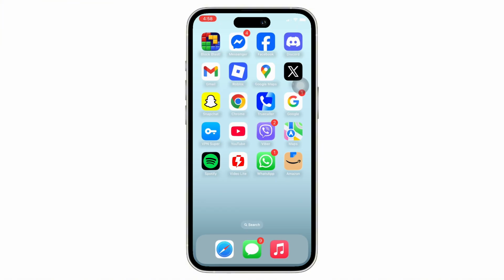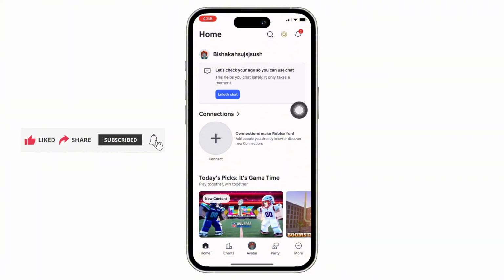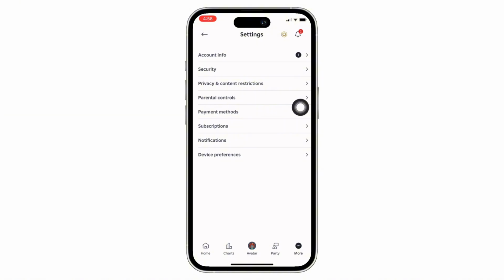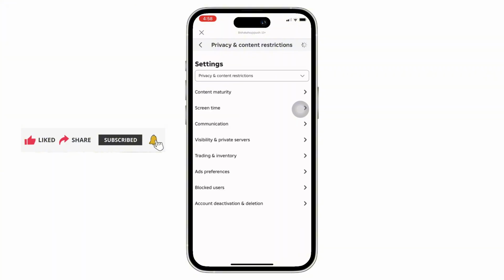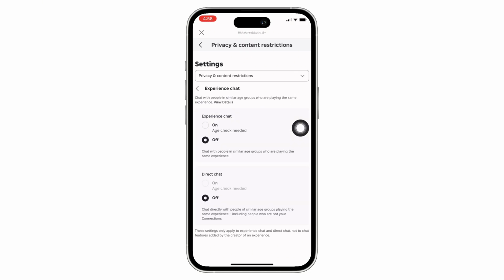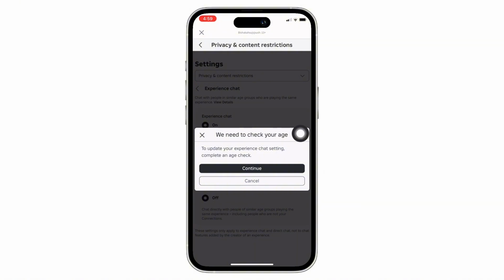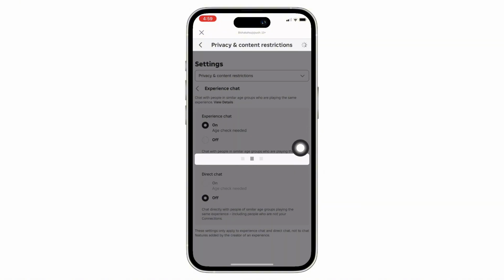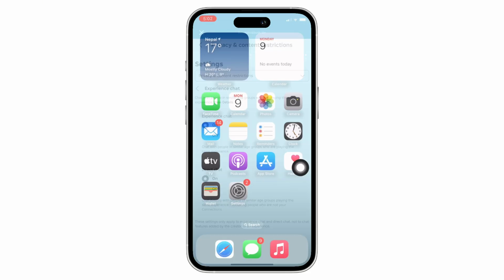How To Enable Direct Chat On Roblox Mobile 2026 - Full Guide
Want to chat directly with friends on Roblox mobile? 🎮📱 This step-by-step 2026 full guide will show you how to enable Direct Chat on Roblox Mobile quickly and easily — so you can connect with friends while gaming!

Whether you're using Android or iPhone, we’ll walk you through the latest Roblox privacy and chat settings to make sure your account is set up correctly.

What You’ll Learn in This Video:
✅ How to enable Direct Chat on Roblox Mobile (2026 update)
✅ How to adjust privacy settings for messaging
✅ Fix “Direct Chat Not Showing” issues
✅ How to stay safe while chatting on Roblox

If your Roblox direct messages aren’t working or you can’t find the chat option, this tutorial will help you fix it step-by-step.

📌 Chapters:
⏱ 0:00 - Introduction
⏱ 0:15 - How To Enable Direct Chat On Roblox Mobile